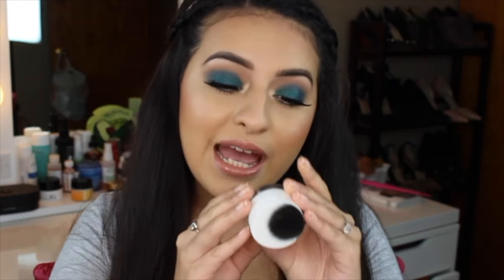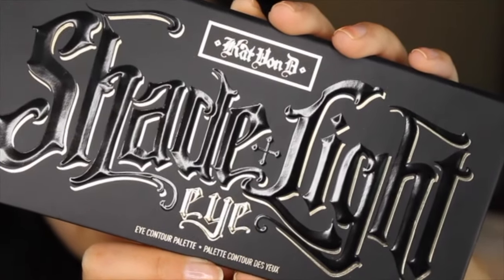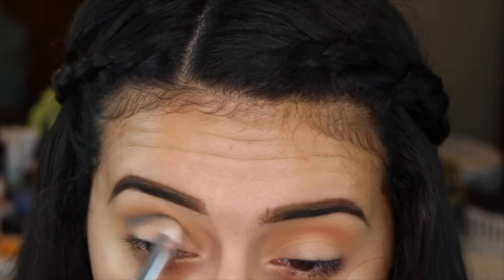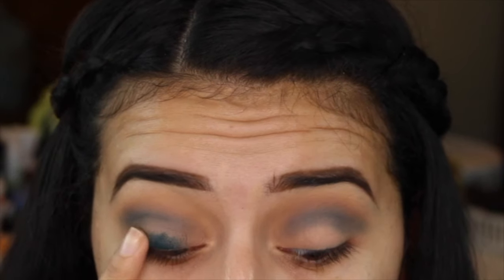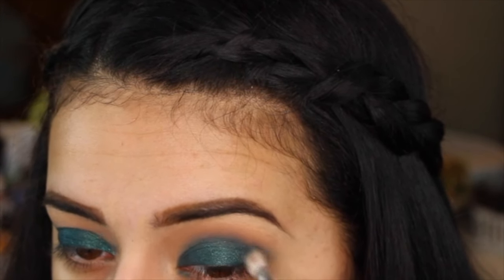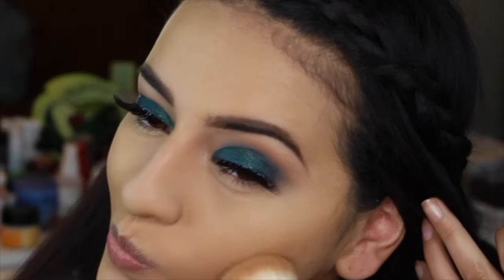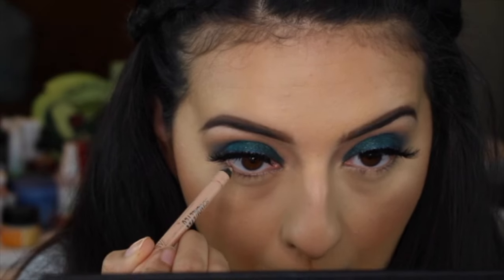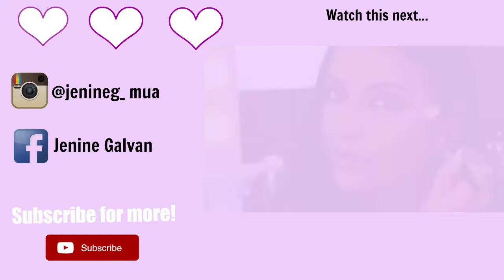Estee Edit "Aquanova" Metallic Green Smokey Eye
READ ME
Hey everyone! I had so much fun doing this makeup look, do you want to see more looks with eyeshadow?? Also leave me any questions you have in the comments down below! :)

Products Mentioned:
Benefit Stay Dont Stray Eye primer
Kat Von D Shade & Light Eye Palette
Makeup Geek Shadow in "Peacock"
Estee Edit Metallishadow in "Aquanova"
Salon Perfect Lashes in 614
Becca Blush in "Songbird"
MAC Highlight "Oh Darling"
MAC Lipstick
NYX Butter Gloss in Creme Brulee
Rimmel Scandal Eyes Liner in Nude

U P D A T E D C O U P O N C O D E S

My FAVE Flat iron-- MEGASTAR + ARGAN OIL = FREE US SHIPPING $79 W/CODE "MEGAGOOD"

POWER COUPLE SET + FREE US SHIPPING $79 W/CODE "POWERSET"